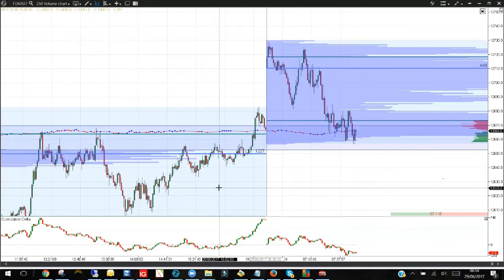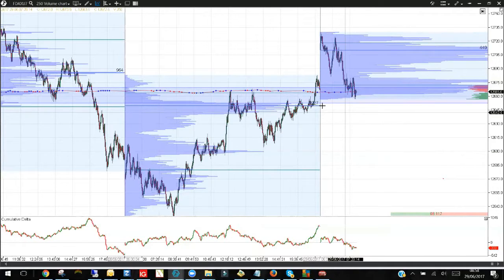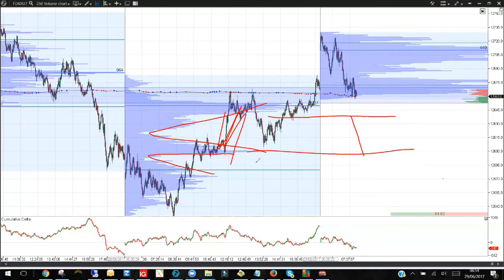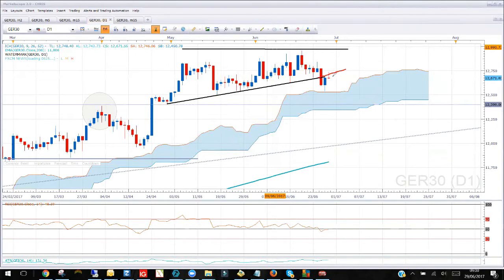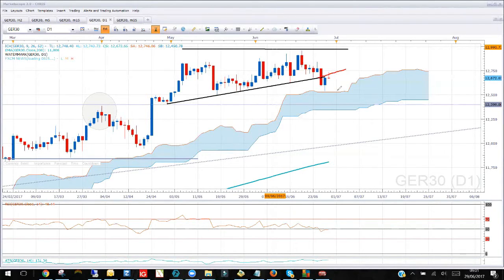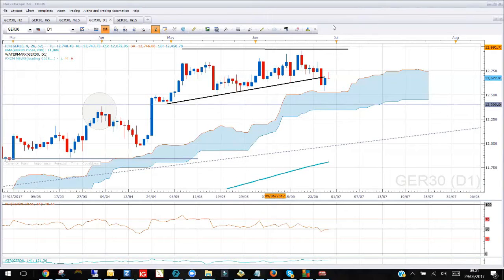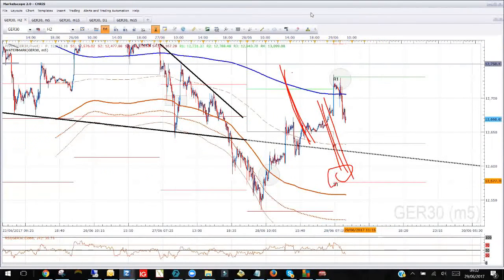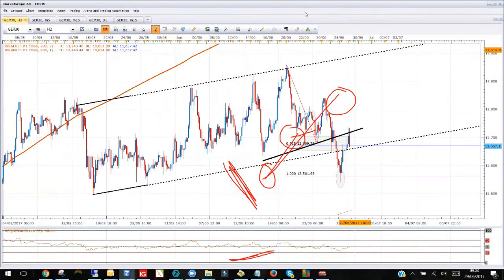Dax Technical Analysis 29/06/2017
Will the bearish drive continue after break support? Or is this a trap and simply a spot to allow bulls back in for good value? Login or Register for free to see the full article and video. This evening there will be a webinar, 8 pm UK time, come and join that. It will be hosted by Jean Pascal Ferra from ATAS, he will be introducing some advanced strategies for using Bid x Ask Imbalances.

Join the mailing list, twitter or the Telegram channel for the link to register.

Tags (e.g., albert einstein, flying pig, mashup)